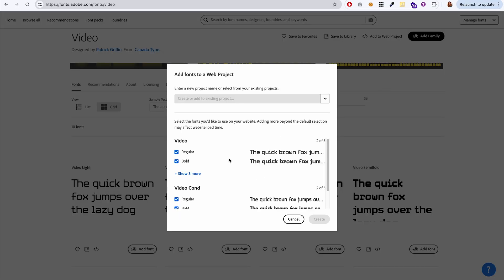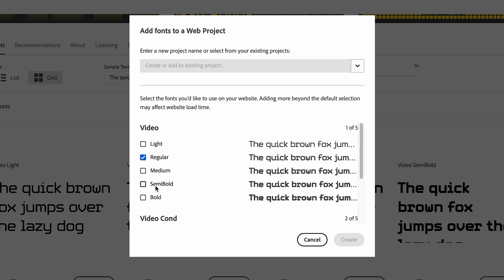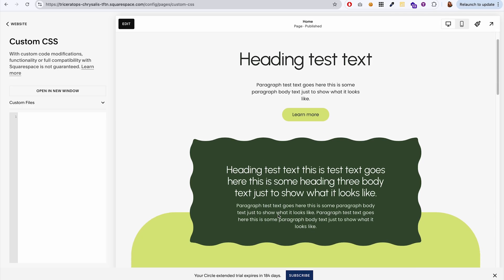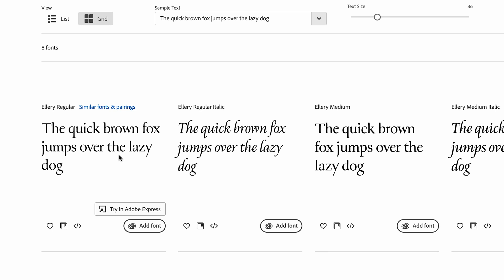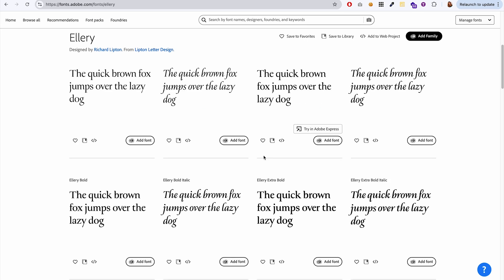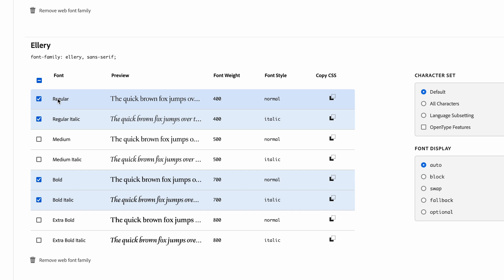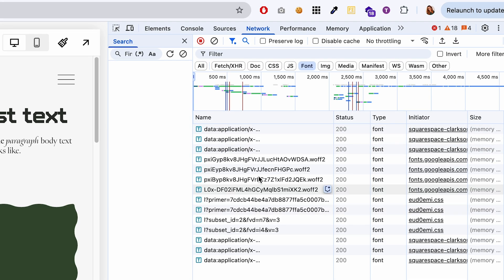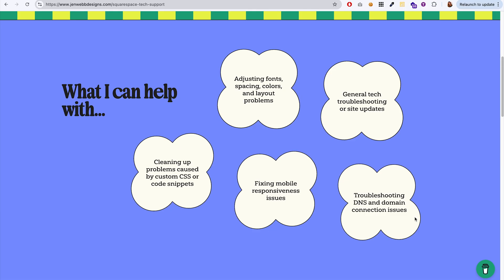How to add Adobe Fonts to your Squarespace website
In this video, I'm showing you how to add Adobe fonts to your Squarespace website. If you have a Creative Cloud subscription, you have access to lots of Adobe fonts that you can use on your website (and in your branding, marketing materials, product packaging, etc.), but the process of adding them to your Squarespace website is not very straightforward, especially if you're not already familiar with using CSS code.

⇣⇣ CODE SNIPPETS ⇣⇣
h1, h2, h3, h4, h1 a, h2 a, h3 a, h4 a {
  /* add the CSS code from Adobe Fonts here, for example: */
  font-family: "video", serif !important;
  font-weight: 600;
  font-style: normal;

p, a {
  font-family: "ellery", sans-serif !important;
  font-weight: 400;
  font-style: normal;

if you found this video helpful and want to say thanks, consider buying me a coffee ☕️

Chapters
00:00 intro to adobe fonts
01:23 adding adobe fonts to your website
04:44 bold & italic font issues
08:15 accessing your adobe fonts web project
08:55 links
09:26 fonts not syncing

All opinions are my own. Thank you for your support!